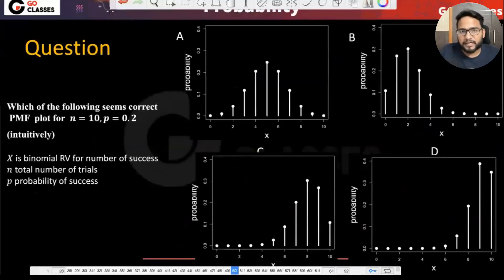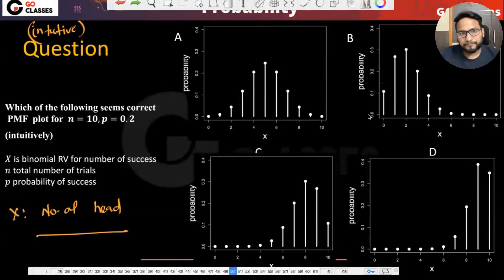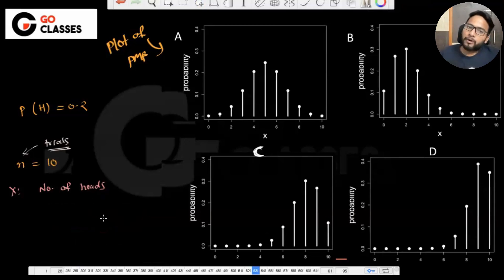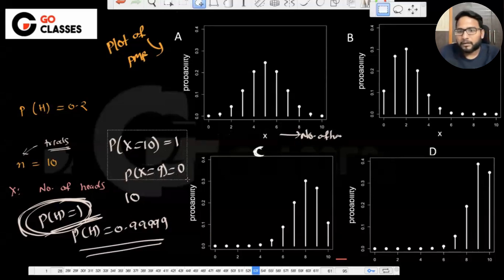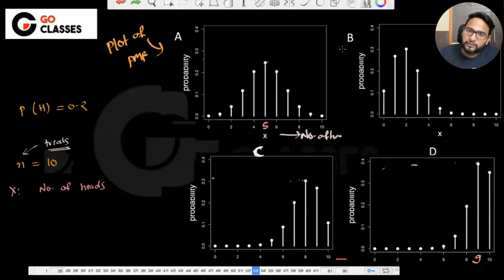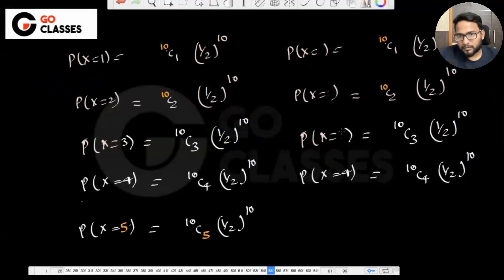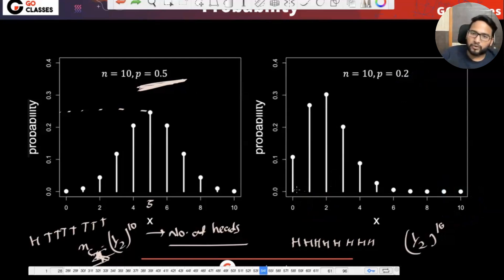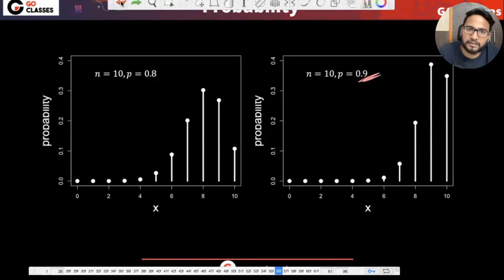Probability for GATE DA/CS: L33 | Problems on Binomial Random Variables | Sachin Mittal | Ex Amazon